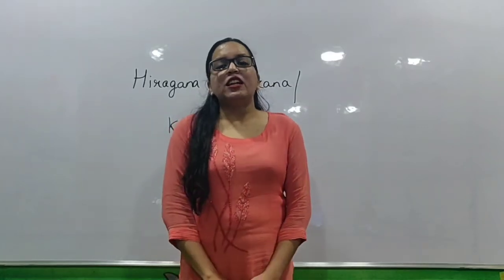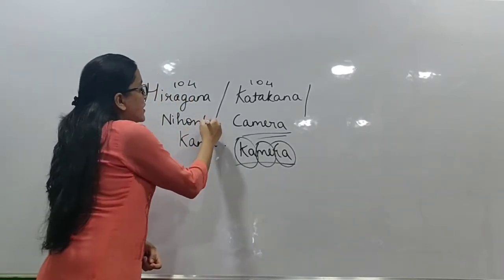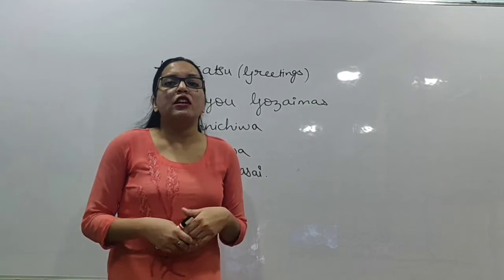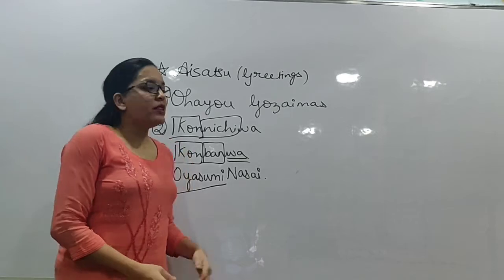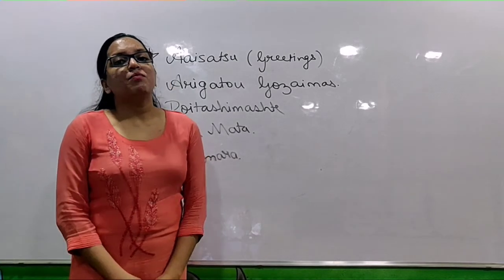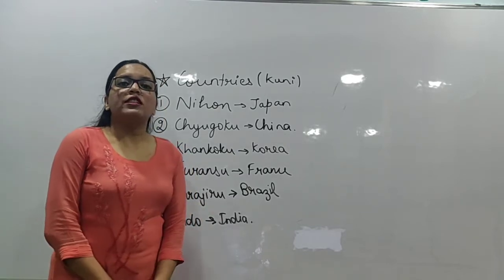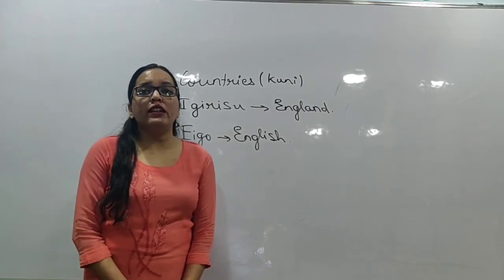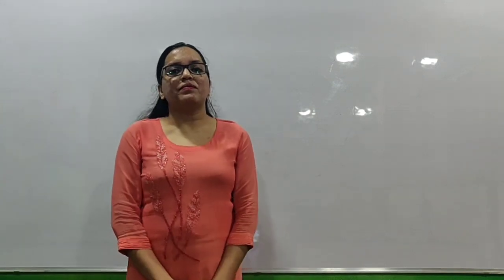ReSolt- A Quick Session To Japanese Language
ReSOLT - Republic School Of Languages & Training is one of the finest language institutions in the world catering to thousands in various countries. A linguistic services providing company that offers the very best in an extensive array of services linked to the foreign language industry and language training of all types.